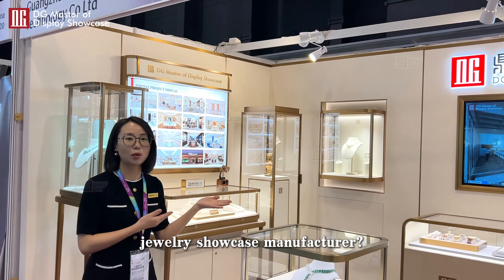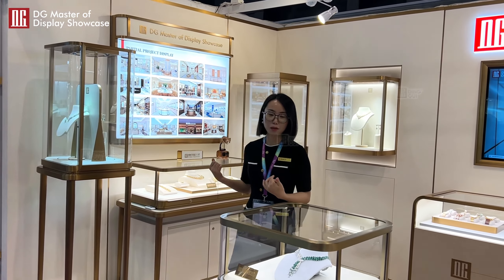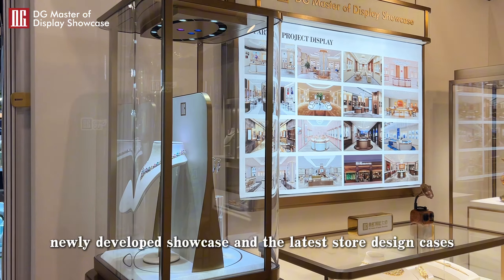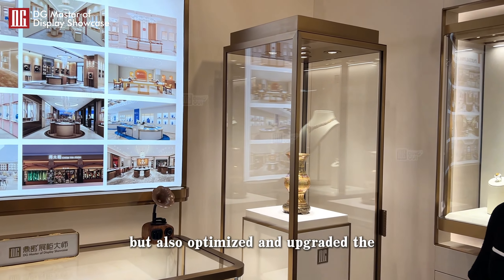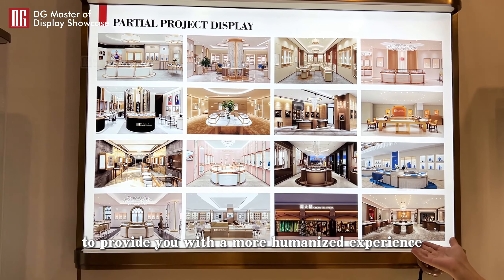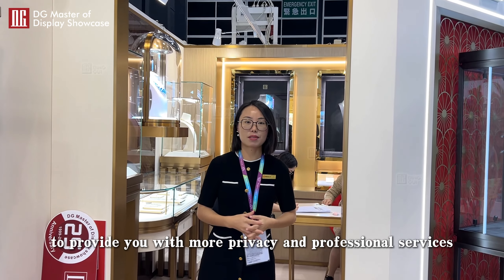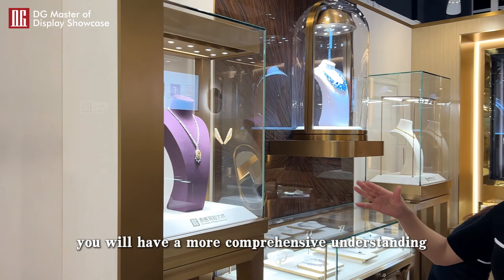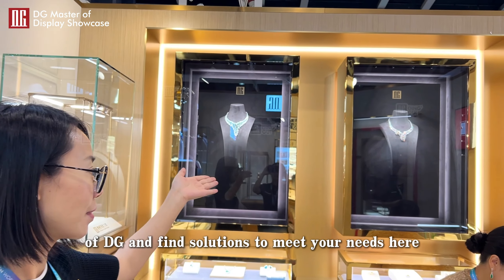Are you looking for a professional jewelry showcase manufacturer?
Welcome to DG's booth 5C-618. In this show, DG not only displayed a series of newly developed showcase and the latest store design cases, but also optimized and upgraded the craftsmanship details of the showcase , to provide you with a more humanized experience. In addition, we have specially designed a VIP hall to provide you with more privacy and professional services. We believe that through this show, you will have a more comprehensive understanding of DG and find solutions to meet your needs here. We sincerely invite you to visit DG booth, please remember our booth number: 5C-618, looking forward to your visit!